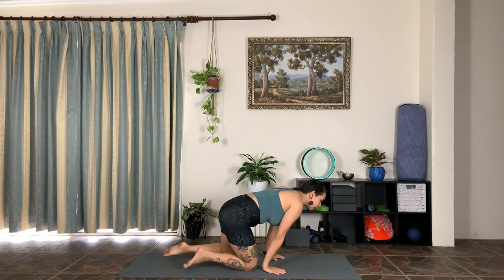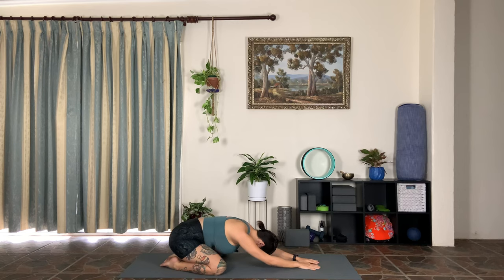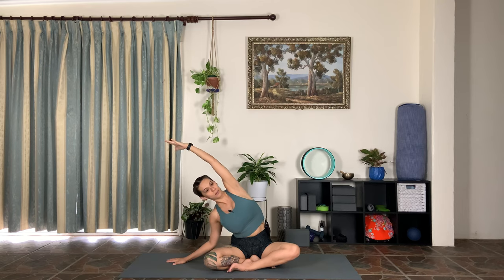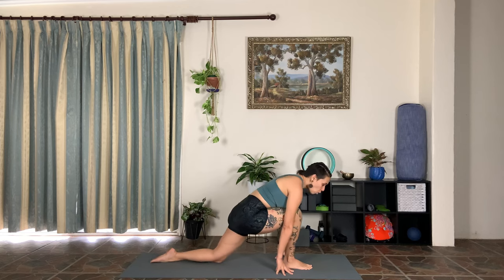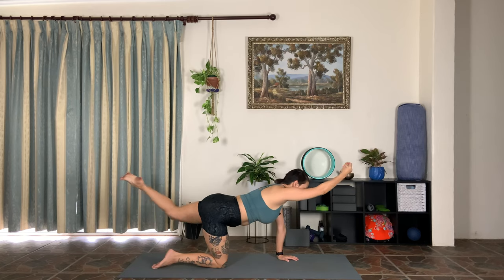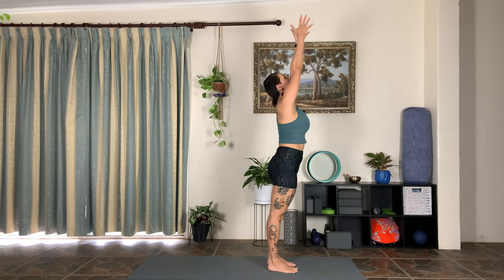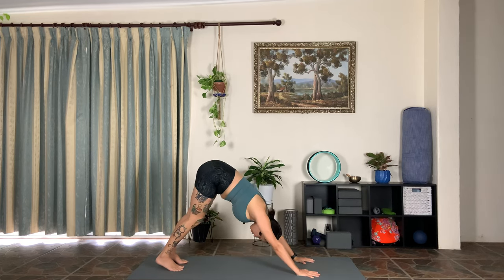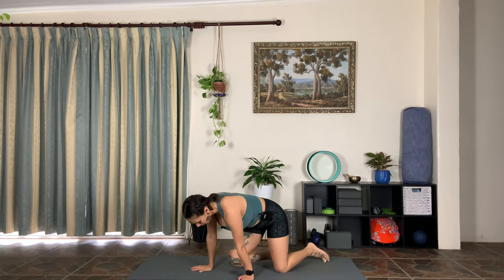Cultivating Gratitude | Short Morning Flow + Mindfulness Practice 💛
☀️ Start your day with gratitude! Join me for a 30 minute mindful morning flow to prepare you for your day ahead. A short class where we will connect to gratitude, explore a simple breathing technique, and then move through a slow flow to open up the whole body. All levels are welcome and props are optional.

I appreciate you and the time and energy you've taken to show up for yourself. It’s always something to be celebrated when you make it to your mat. 🌼

Much love, Sarah. ❤️

Yoga is safe and beneficial when practiced consciously. It is your responsibility to ensure your well-being and safety. As a student of Yoga it is important that you realise your responsibility to yourself and understand that the instructions given throughout these online classes are intended only as guidance. Therefore if you engage in these exercises it is your responsibility to adjust the practice according to your limitations to ensure that no personal injury occurs, and you do so voluntarily and at your own risk.